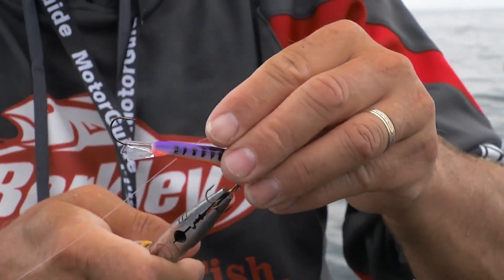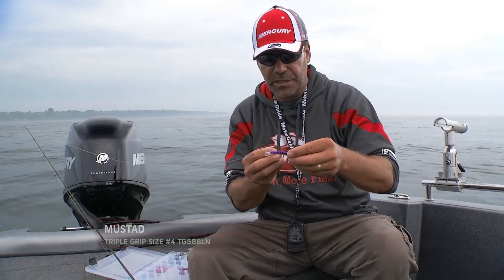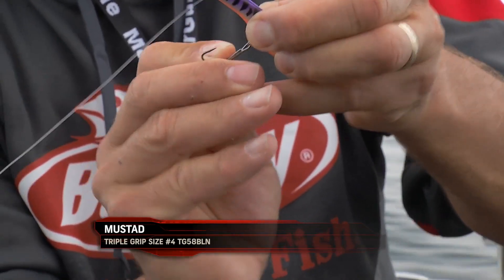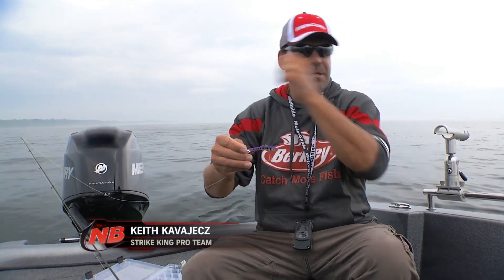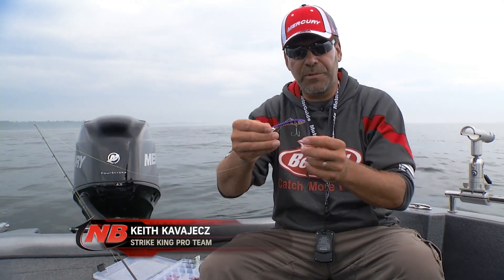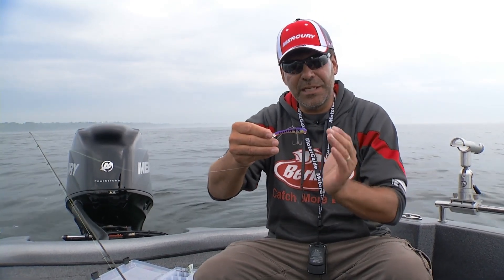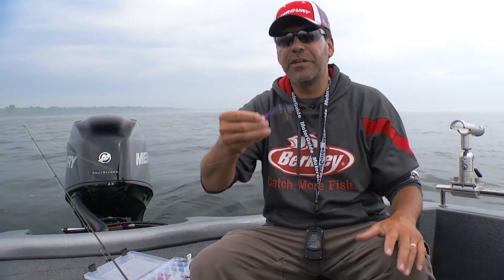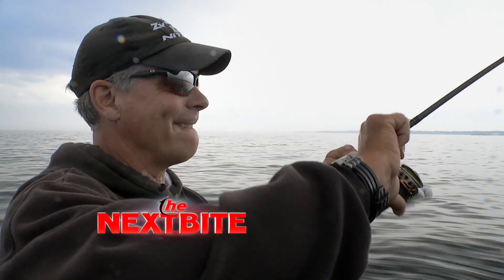Fishing Tip - Modifying a Shiver Minnow for Open Water Fishing S11E08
Keith shows exactly how he modifies the Shiver Minnow so it's better suited for fishing big walleyes on big water.